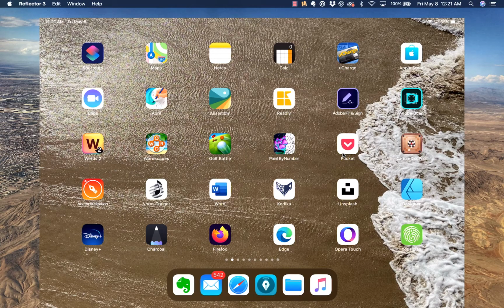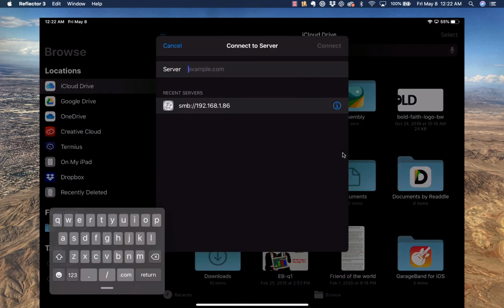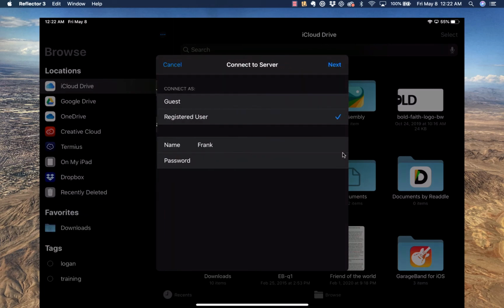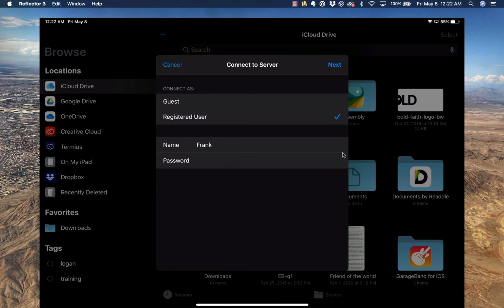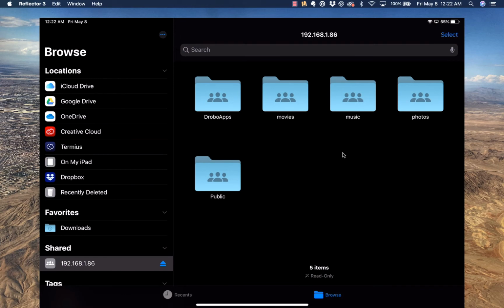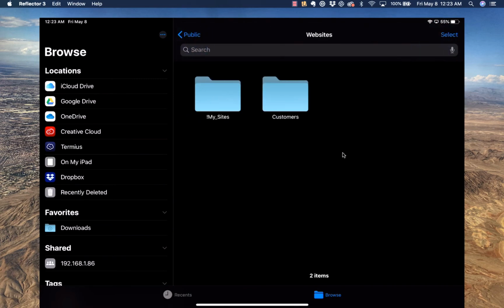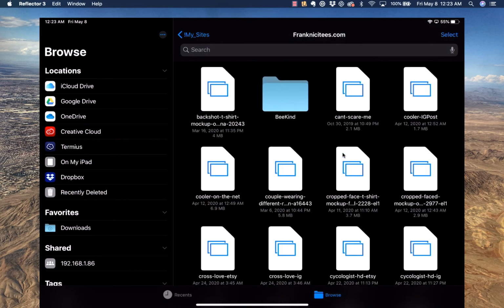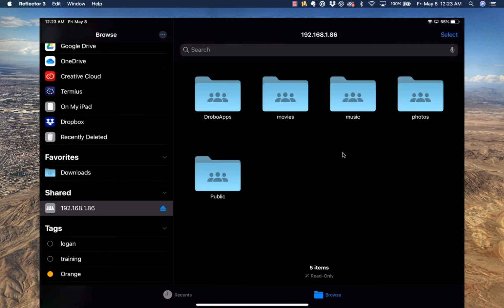Connect Your iPhone or iPad to an External Drive or Server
Something that I've always wanted to do was to be able to connect my iPad or phone to my local storage server (NAS) - Now I can and here's how.

Connect Your iPhone or iPad to an External Drive or Server If you are looking for Connect Your iPhone or iPad to an External Drive or Server, then watch this video to learn everything you need to know about Connect Your iPhone or iPad to an External Drive or Server